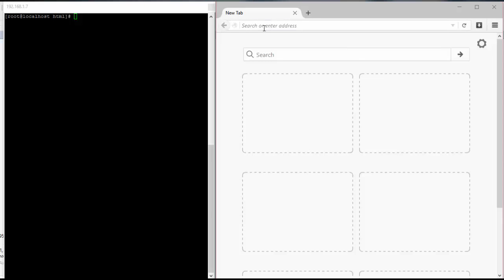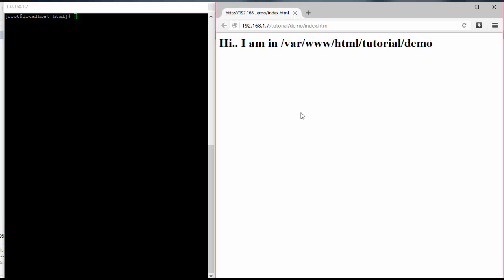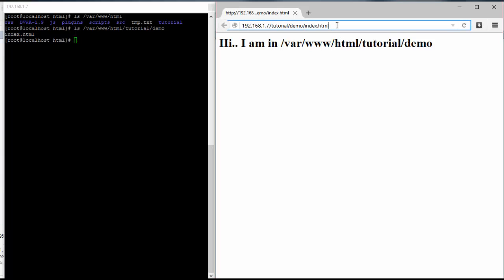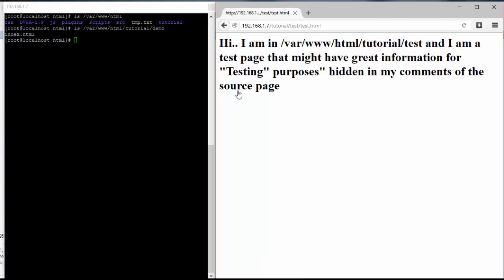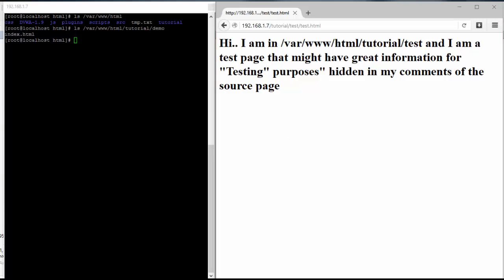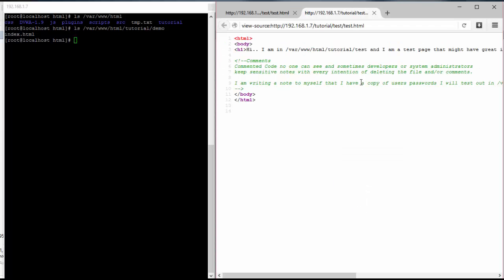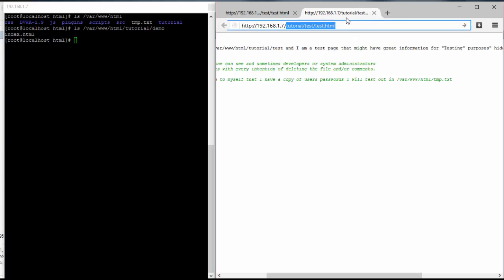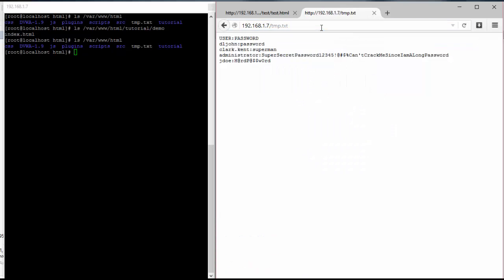Teaching Demo - 6. Path Traversal Demo